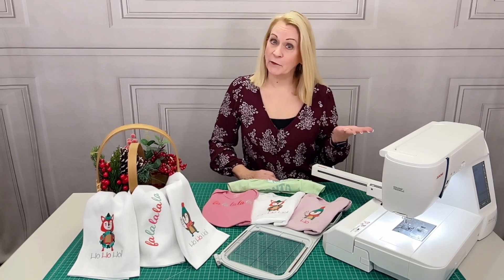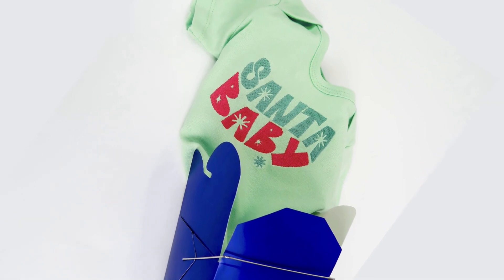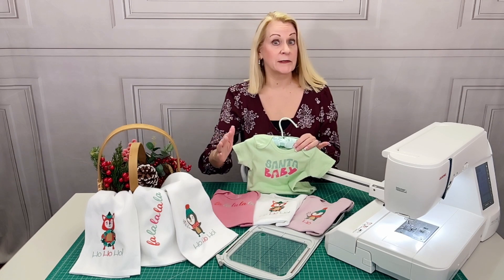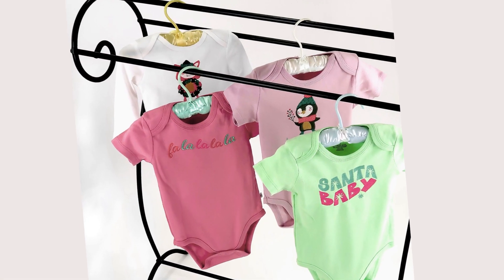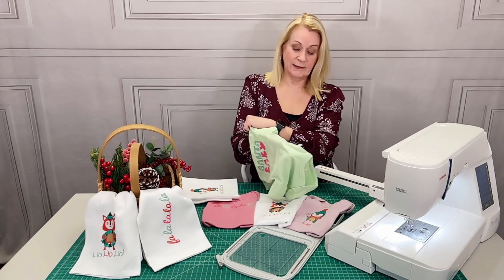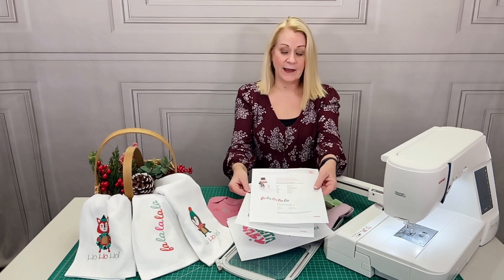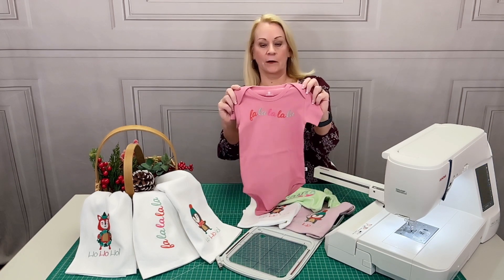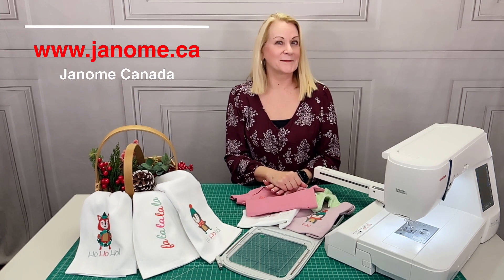Holiday Words + Wonders Embroidery Design Collection - Janome Canada Exclusive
With two classic phrases and two adorable animals, you can embellish something for everyone on your holiday gift list. These four colorful, detailed designs have been created exclusively for Janome Canada by the creative team at Sew4Home.
There are four sets of files: Santa Baby, Fa La La, Festive Fox, and Jolly Penguin. All elements are provided in two file formats: JEF and JPX. There is also a Placement Template PDF and a Thread Chart PDF. The Thread Chart gives you the color changes, size, and stitch count for each design.
Sew4Home used the designs to create a sweet set of onesies and an adorable trio of towels. Follow our project ideas and/or use your own imagination! The designs would work wonderfully on garments, a set of mini pillows, a tote bag, and more.